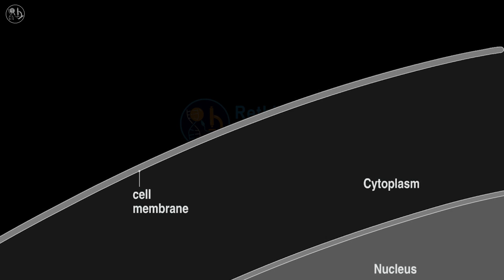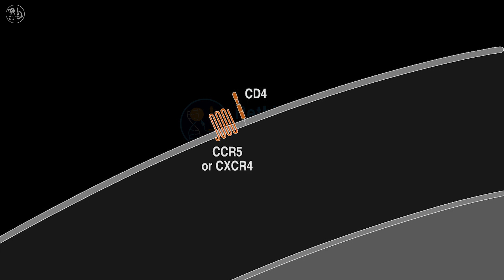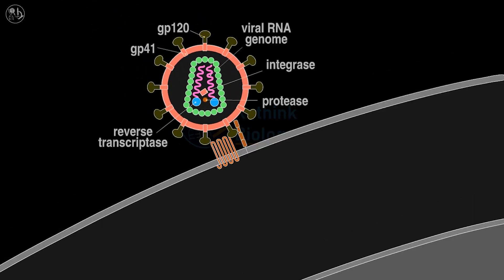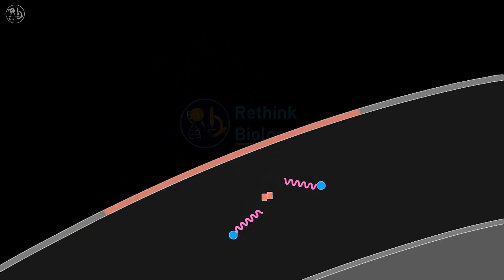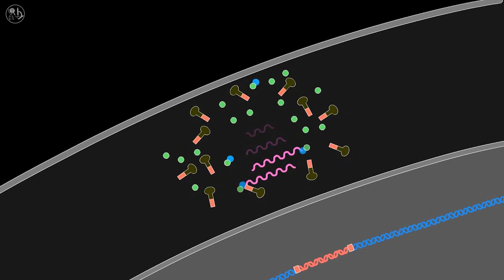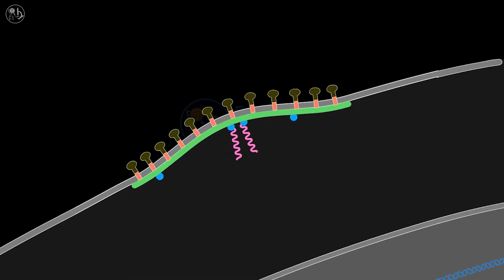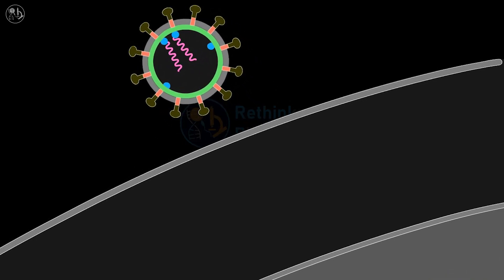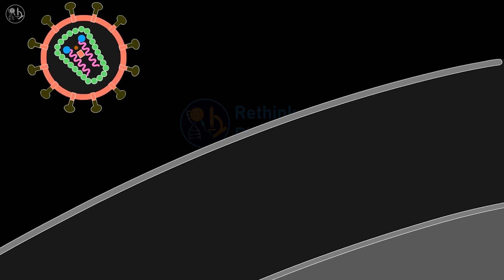HIV life cycle animation || HIV infection || HIV replication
HIV Life Cycle
HIV, the Human Immunodeficiency Virus, replicates through a complex series of steps that exploit the host cell's own machinery. Here's a closer look at the viral ballet from a molecular biology perspective:

1. Binding: This intricate waltz begins with viral envelope glycoproteins, gp120, specifically binding to CD4 receptors and a co-receptor (usually CCR5 or CXCR4) on the surface of a target CD4+ T lymphocyte.

2. Fusion: A conformational change in gp120 triggers fusion with the cell membrane by the transmembrane glycoprotein gp41. This orchestrated move allows the viral capsid containing the viral RNA genome and enzymes to enter the cytoplasm.

3. Reverse Transcription: Inside the cytoplasm, the enzyme reverse transcriptase performs a breathtaking feat – converting the single-stranded viral RNA into double-stranded viral DNA (provirus). This reverse flow of genetic information defies the central dogma of molecular biology.

4. Integration: The newly formed proviral DNA, escorted by the viral integrase enzyme, migrates to the host cell nucleus. There, integrase facilitates the provirus's permanent integration into the host cell's chromosomal DNA, turning the infected cell into a viral factory.

5. Replication: The integrated provirus now dictates the show. Host cell RNA polymerase recognizes the viral promoter, initiating the transcription of viral RNA in various forms – new viral genomic RNA and RNA encoding viral proteins.

6. Assembly: The translated viral proteins, including structural proteins and enzymes like viral protease, gather at the cell membrane. This orchestrated assembly creates new immature virions.

7. Budding: The immature virions hijack the host cell's endoplasmic reticulum and Golgi apparatus, acquiring their viral envelopes studded with gp120 and gp41. Finally, the virions bud out of the cell membrane, ready to infect new targets. The viral protease then matures these budding virions, rendering them infectious.